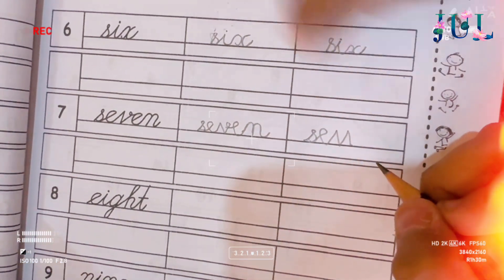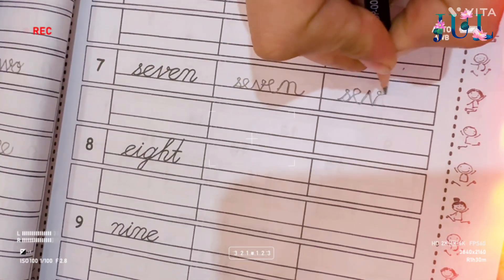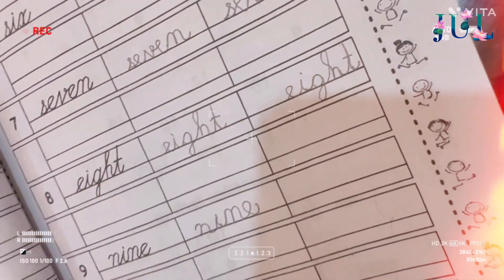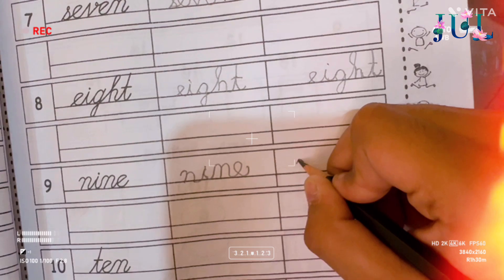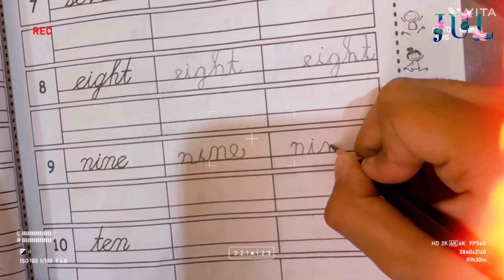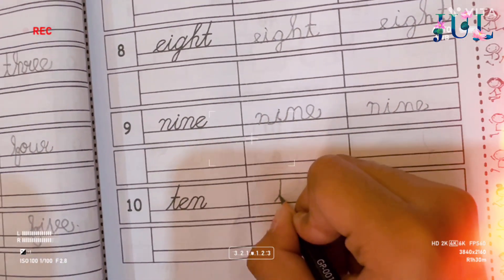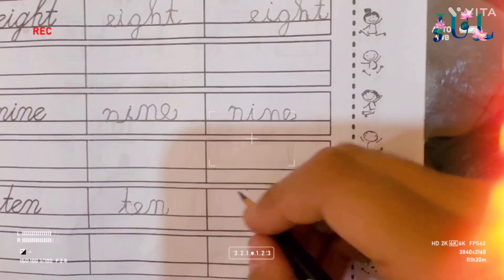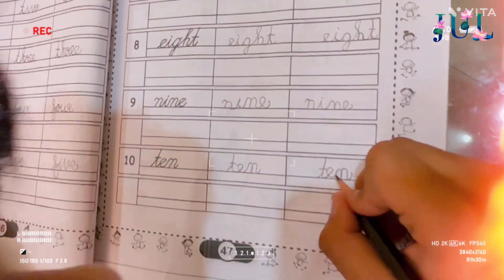Cursive Practice For Maths | Kindergarten WorkSheets For Maths